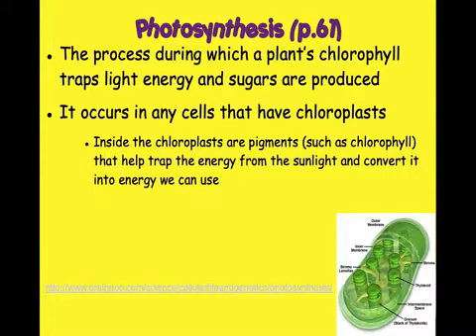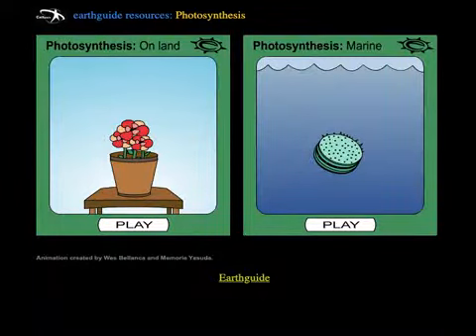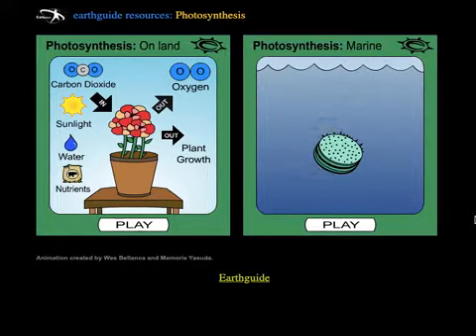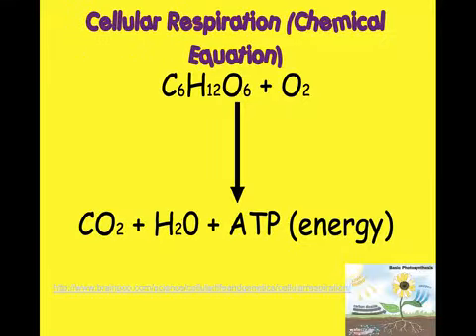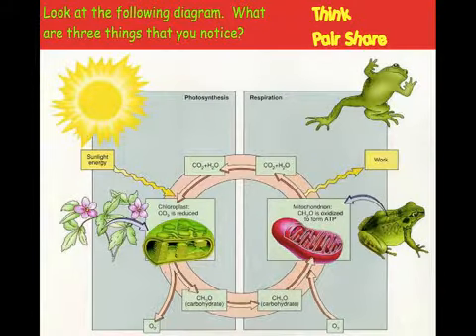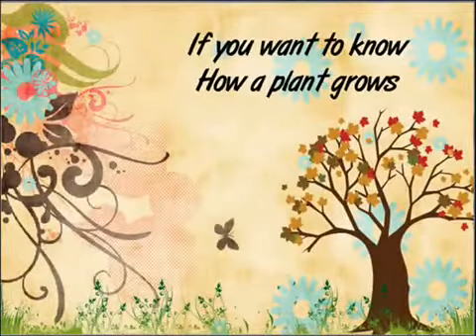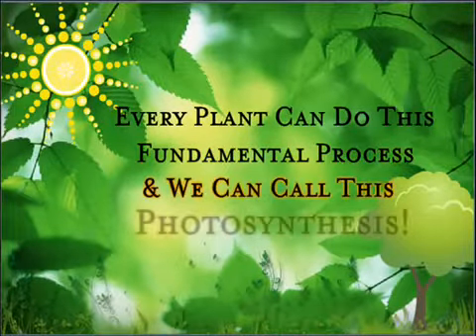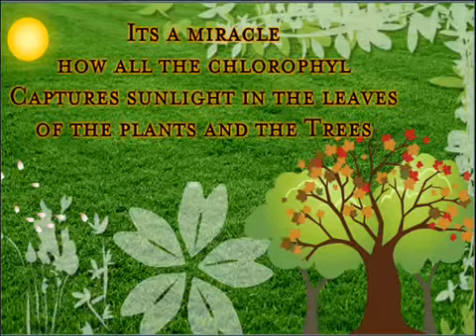Wednesday (2020 0415) LS 1-6 1-7 Review with Photosynthesis Song